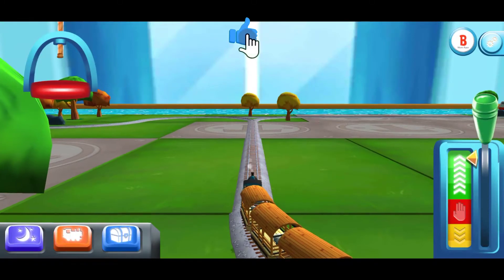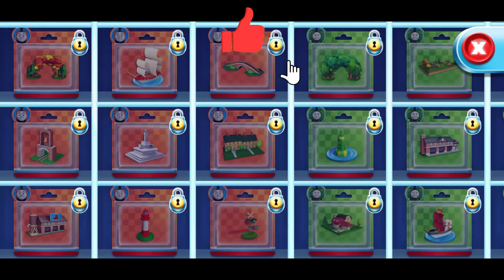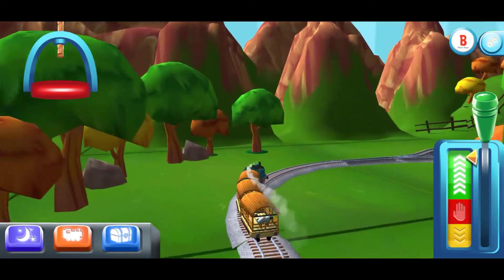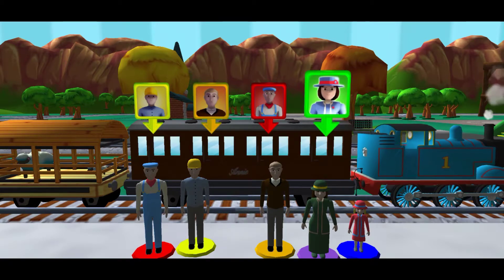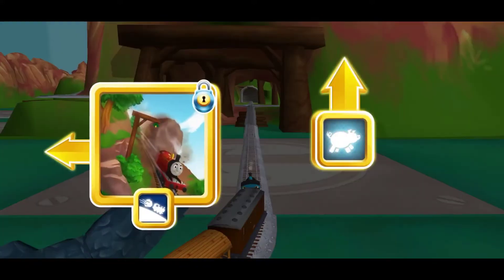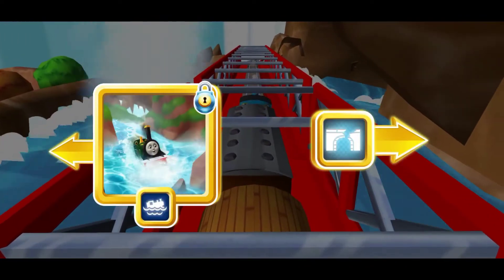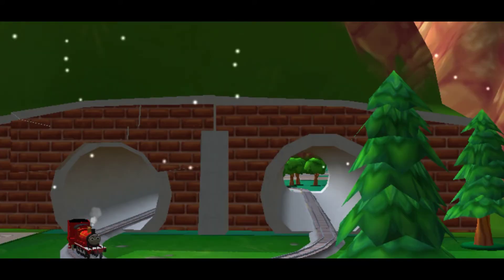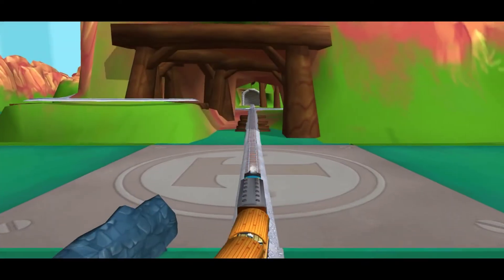Thomas & Friends Part-4 | Chu Chu Train Kids game | Cartoons game | Kids Video | ADK Gaming Live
Thomas & Friends Part-4 |
Chu Chu Train Kids game |
Cartoons game |
Kids Video |
ADK Gaming Live |

Love You All Friends